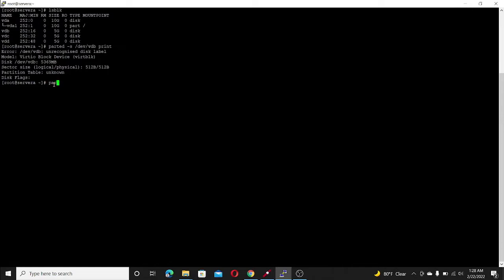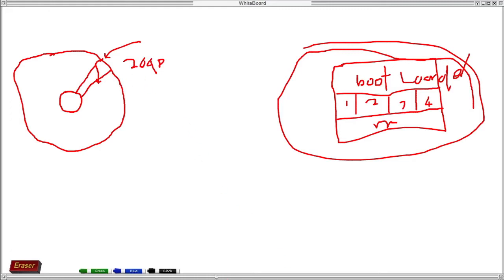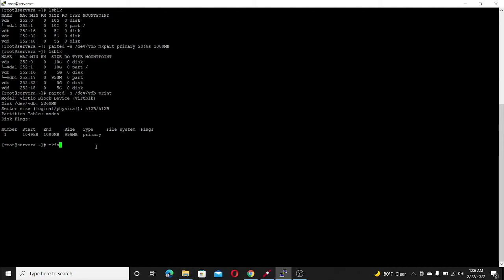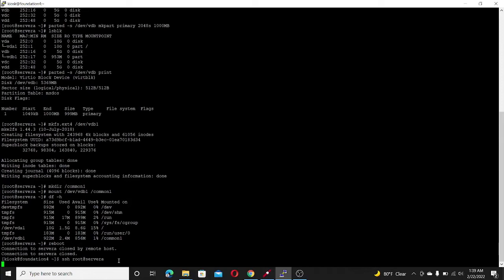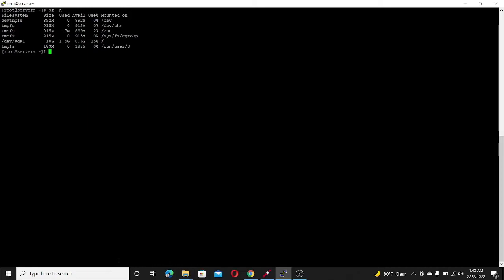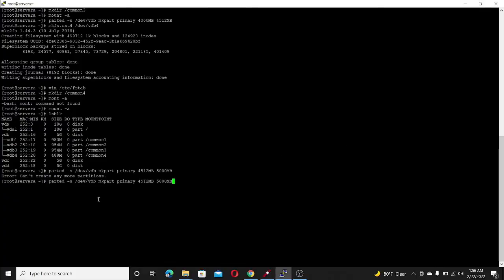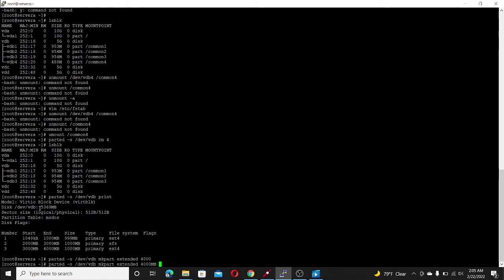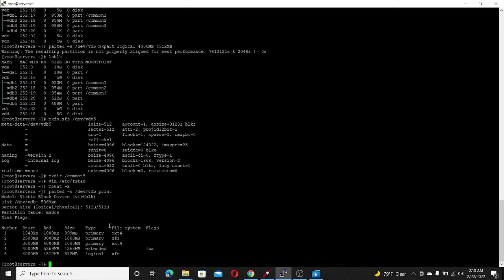Managing Basic Storage in Linux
Linux system administration
RHCSA
create and manage storage devices
partitions
File systems